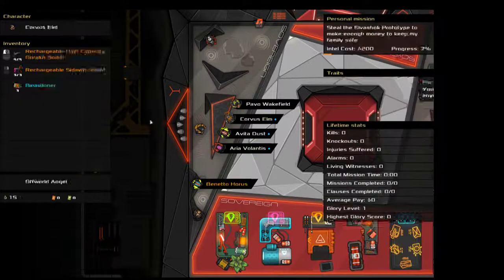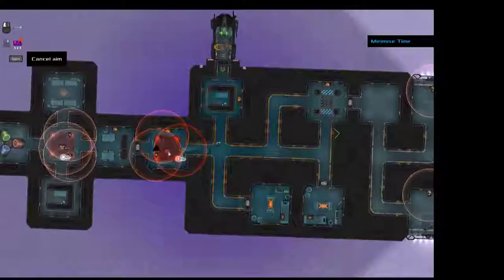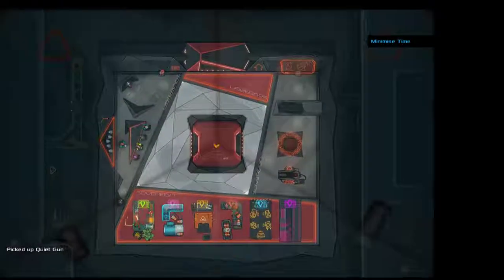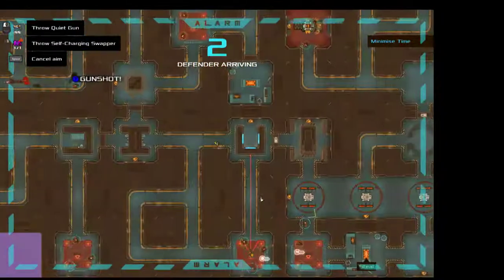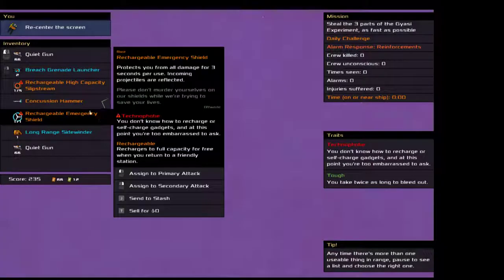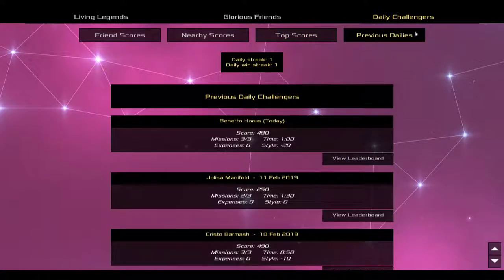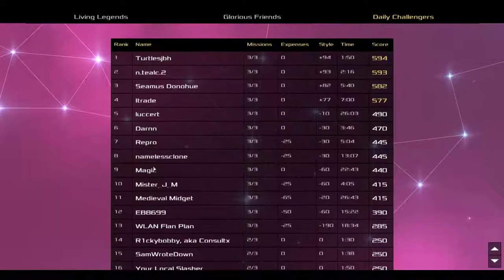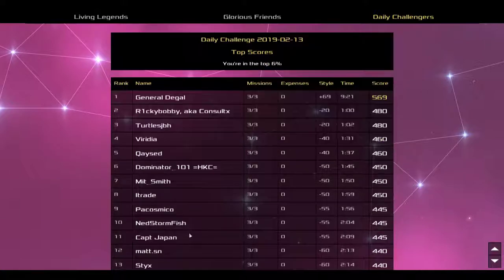Portable Holes - Heat Signature Daily 2019-2-12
In today's Heat Signature daily, we have breach grenades! We have the ability to redesign obstacles and floor plans on the fly. Take that, ship architects.